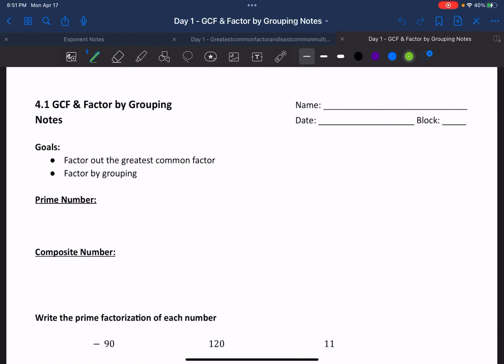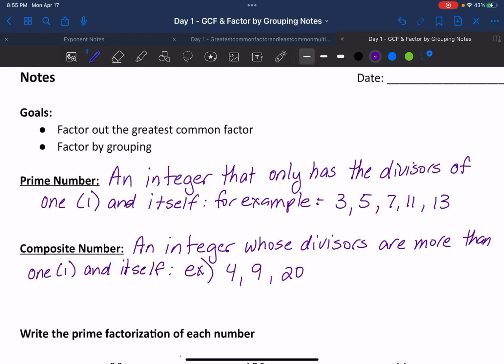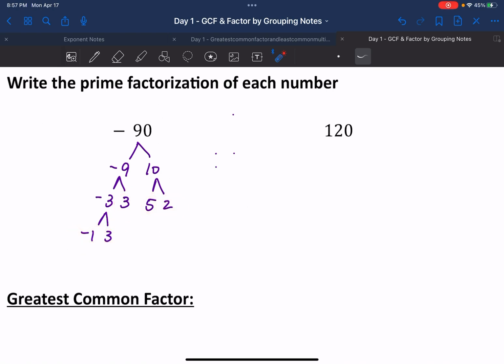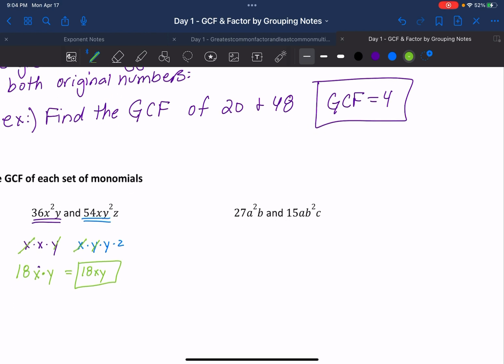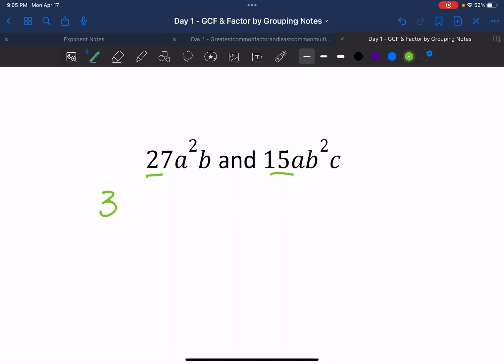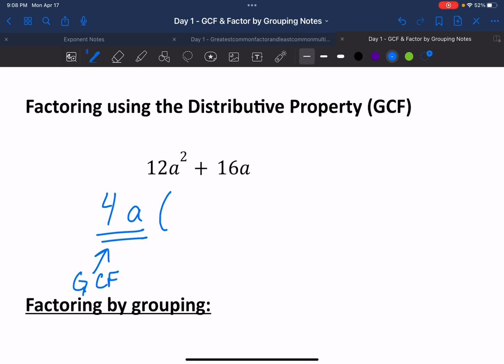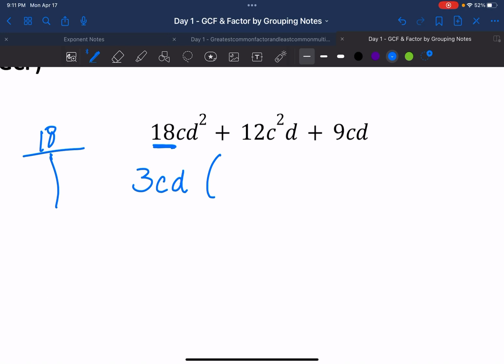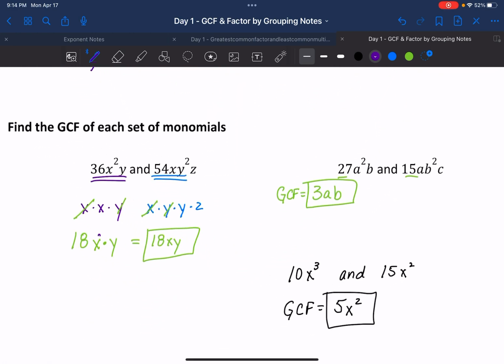Greatest Common Factor w/ Variables and Distribution